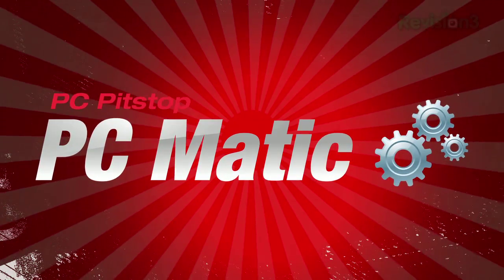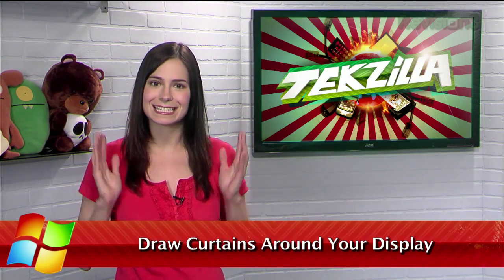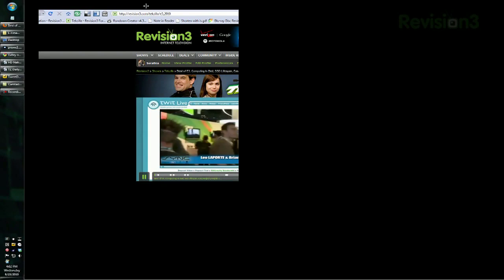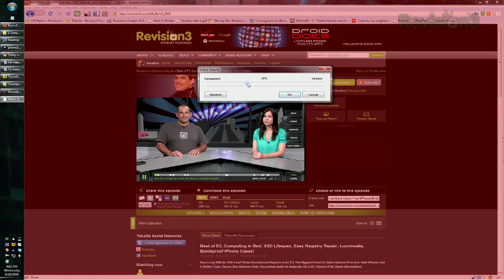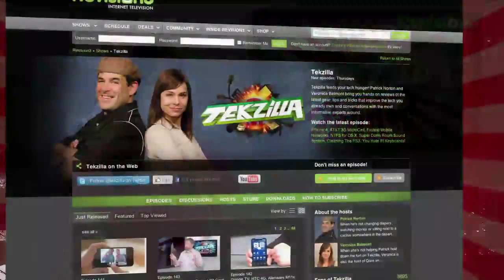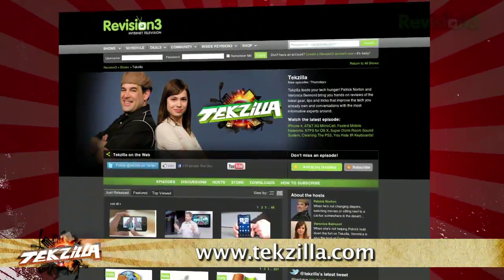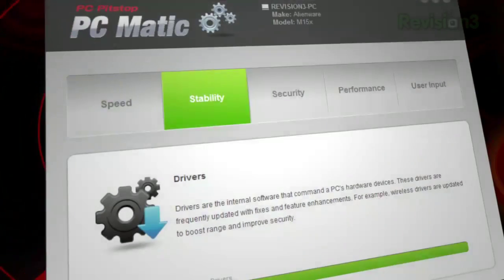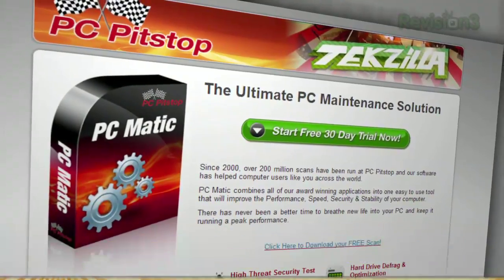END Computer Distractions for Good! - Tekzilla Daily Tip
Need to focus on a task without all those other open windows distracting you? On today's Tekzilla Daily, Veronica shows you how to use CinemaDrape to close out everything except your most important task.